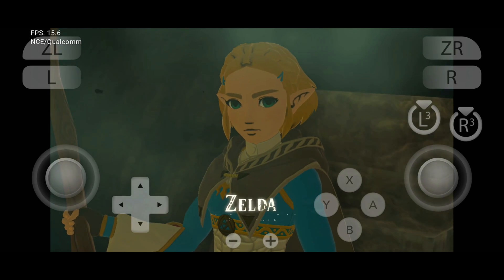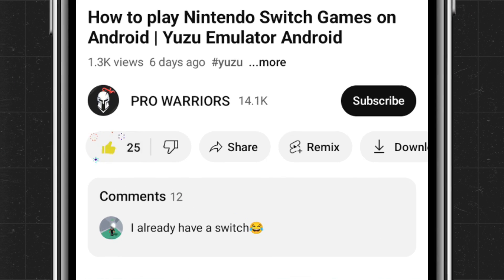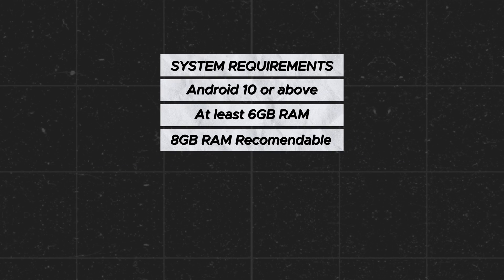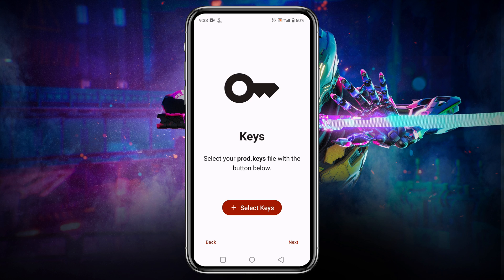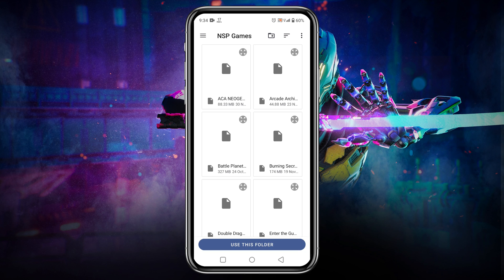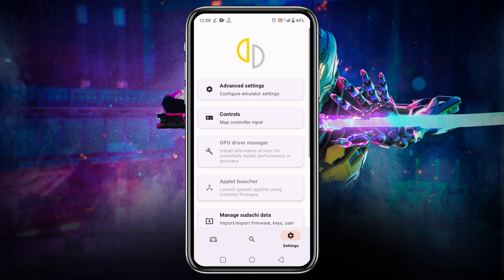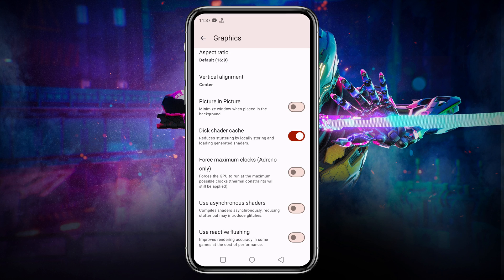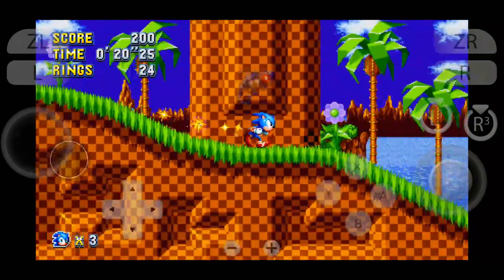How to setup Sudachi Emulator on Android | New Update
How to setup Sudachi Emulator on Android | New Nintendo Switch Emulator | Sudachi Emulator Android